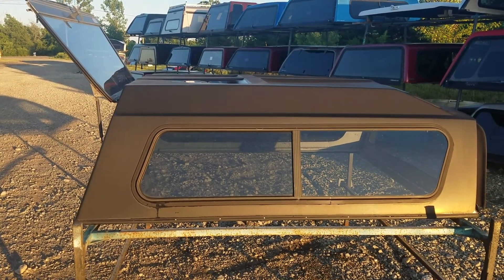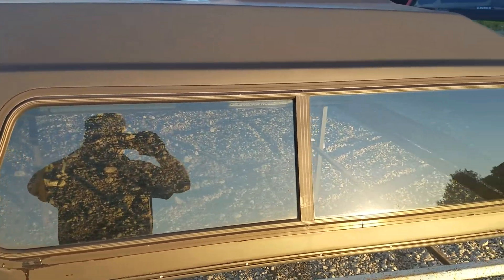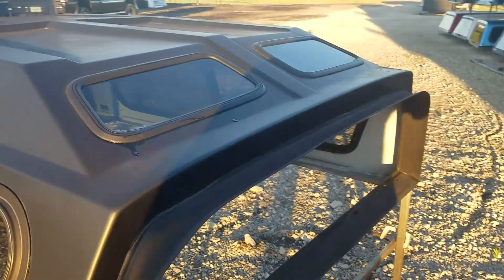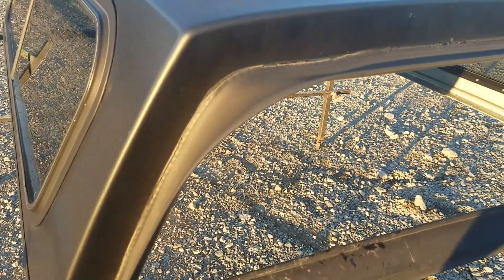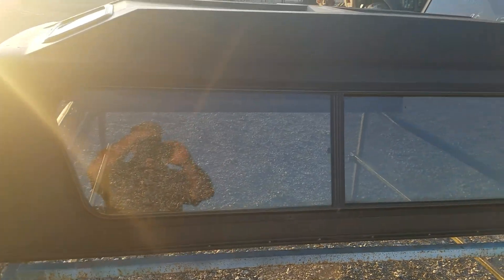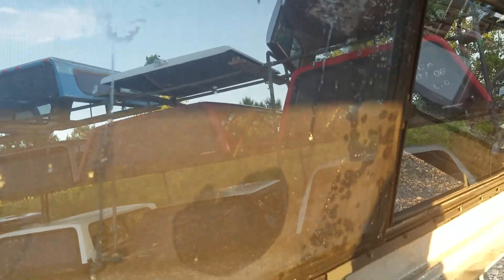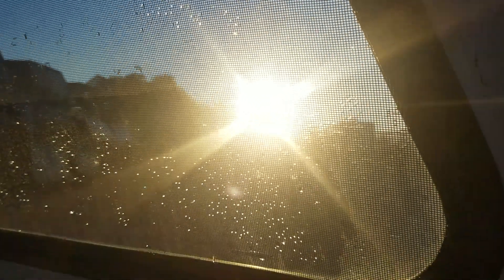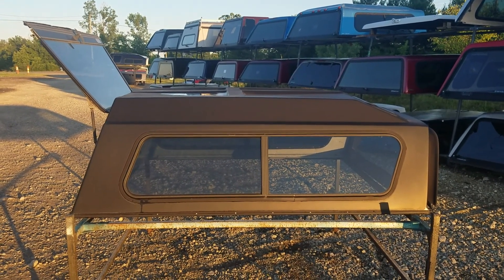Used high-rise truck camper shell for sale - 82 to 92 Ranger 6 foot short bed fiberglass matte black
I do a walk-around of a used high-rise fiberglass camper shell that we have for sale. It fits 1982 to 19292 Ranger short bed and will also fit the 93 to 11 body style short bed Rangers as well. The color is matte black and is in pretty good shape. EZO03